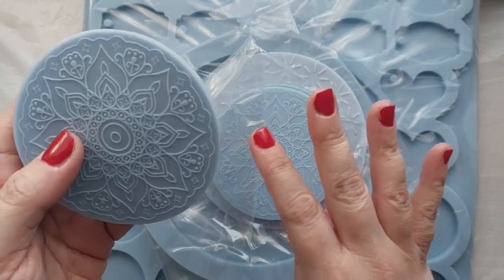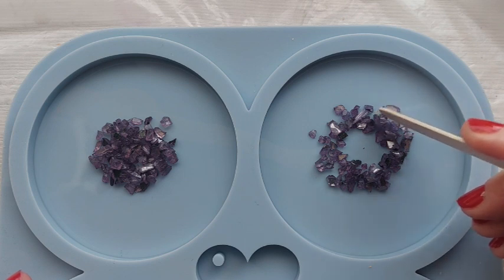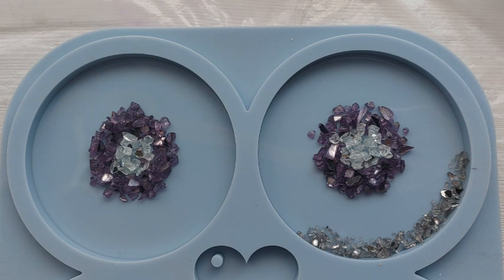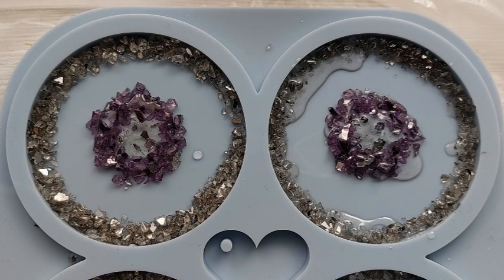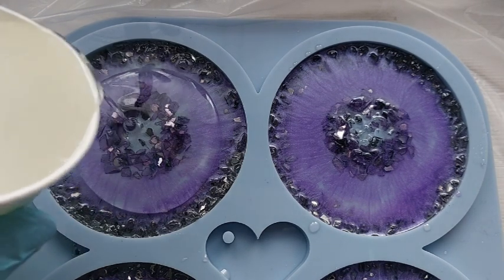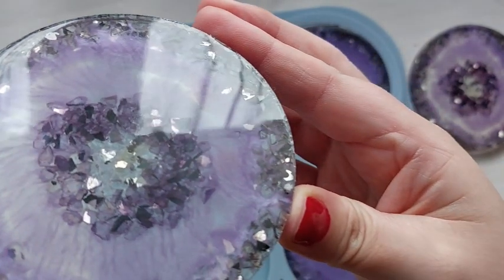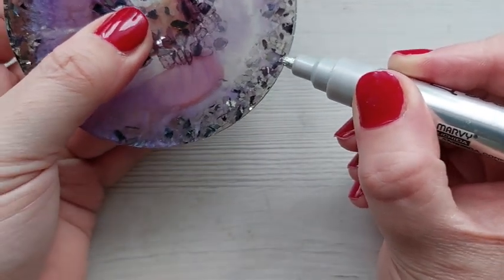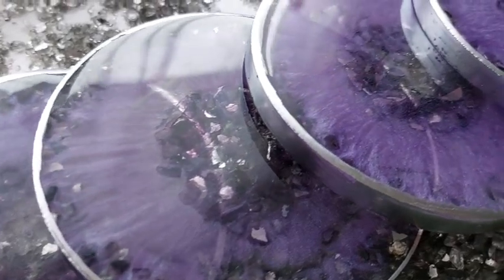Crushed Glass Geode Coasters with Molds and Shapes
Heyyyy lovelies, Some of you may have already seen the unboxing of these moulds on my Instagram. I got a gorgeous bundle from Molds and Shapes. In this video I am using different shades of Crushed Glass to create some Geode Coasters.

Use code: ClaireCCmold for Let’s Resin Silicone Moulds and other supplies.

Chameleon Flakes:
Chameleon mica powder:

All products listed will not cost you anymore than buying the same product outside of the link. However, if you use my link I get support from Amazon for my channel.